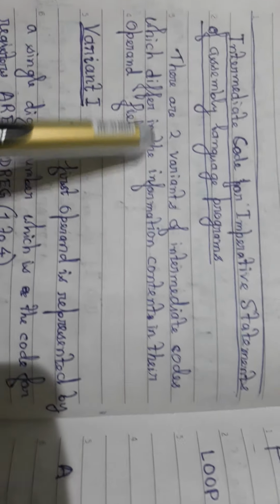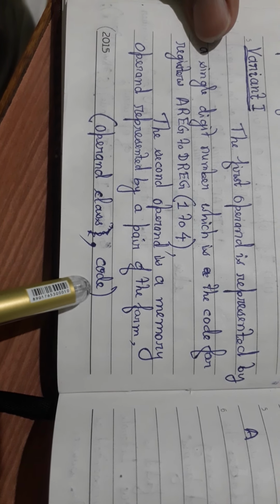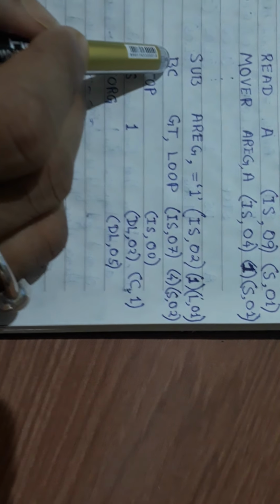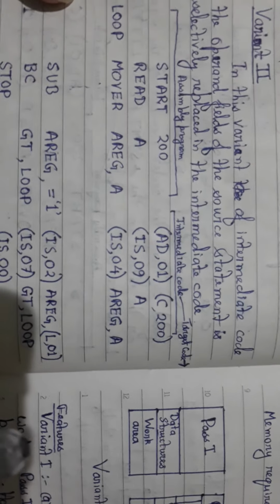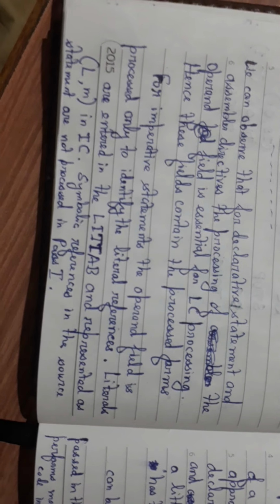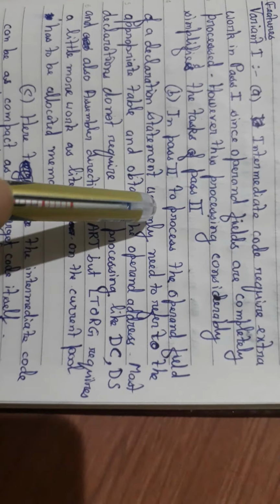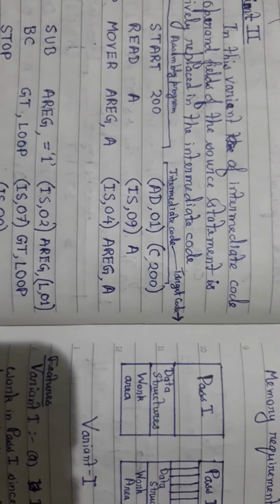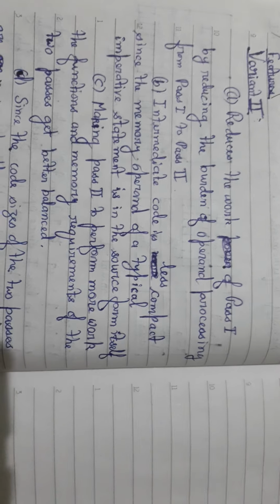Intermediate Code Representation of Assembly Programs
Various Intermediate Code Representations for Assembly Programs. Variant I and Variant II intermediate code representation and their memory requirements.